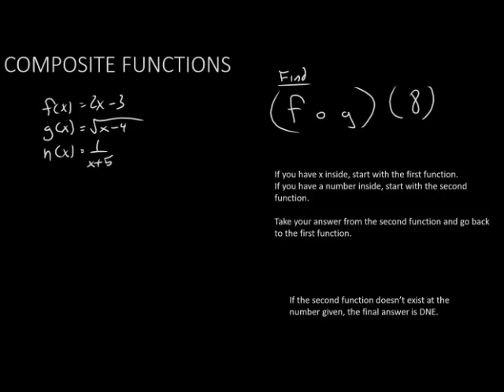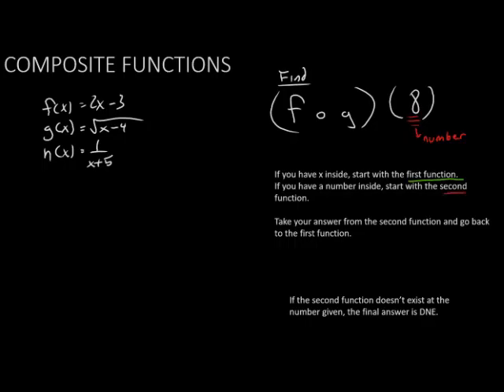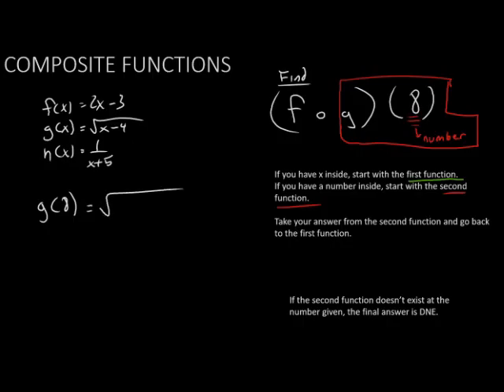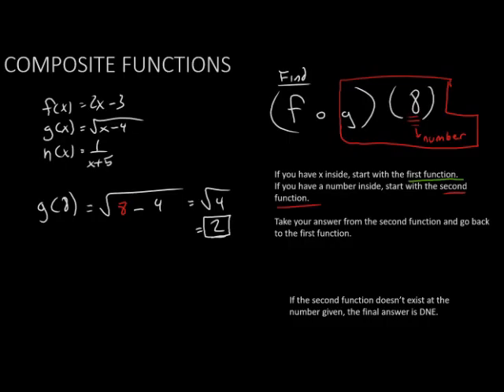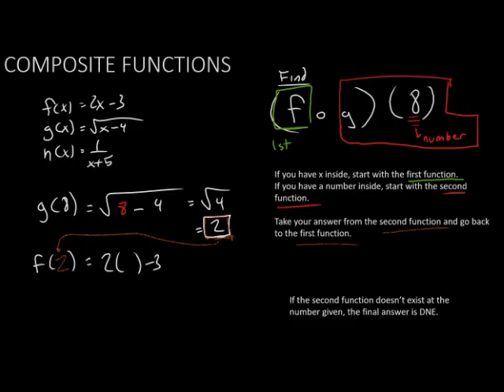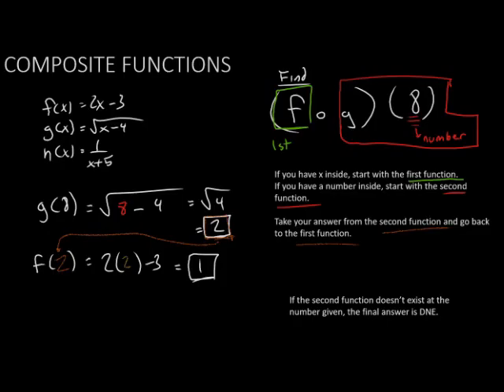MAT 171 section 2-7 part 9 Evaluating Composite Functions